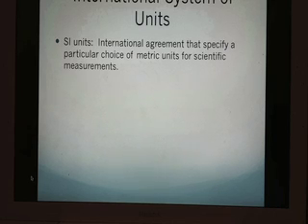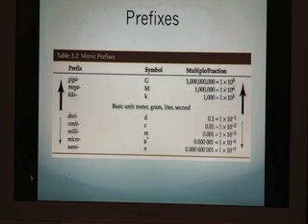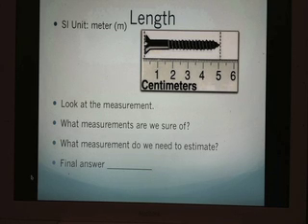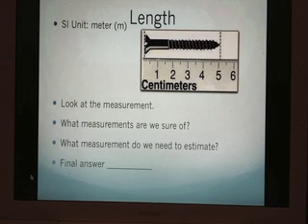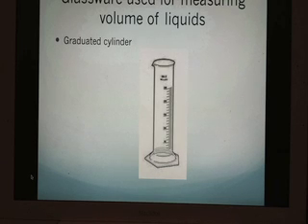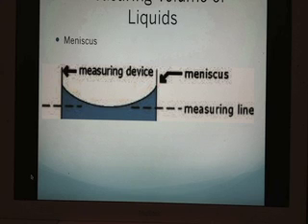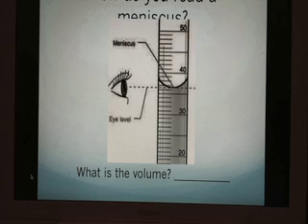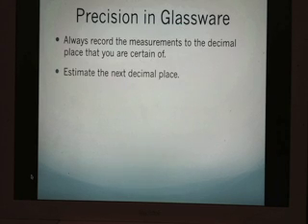Measurement in Chemistry